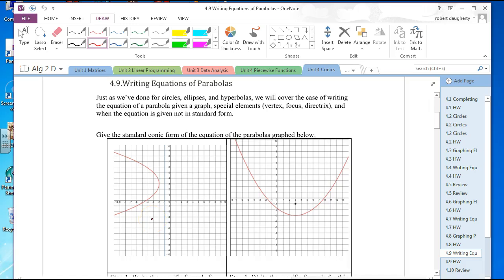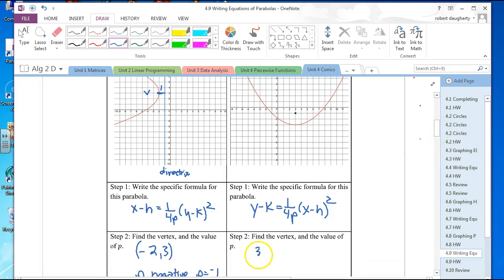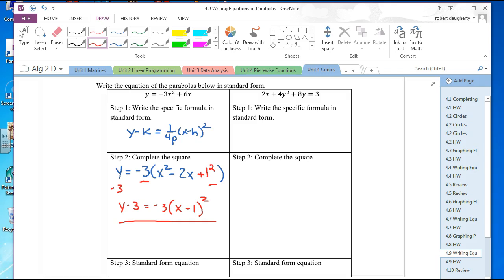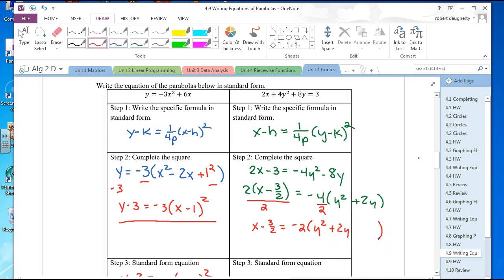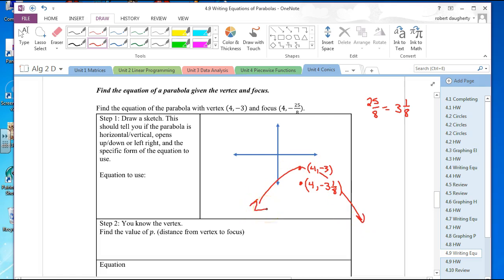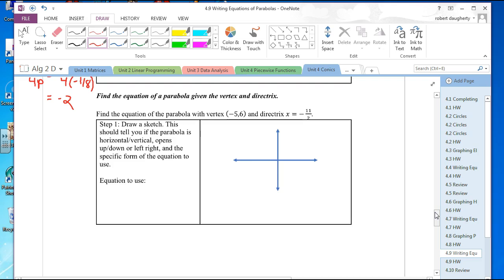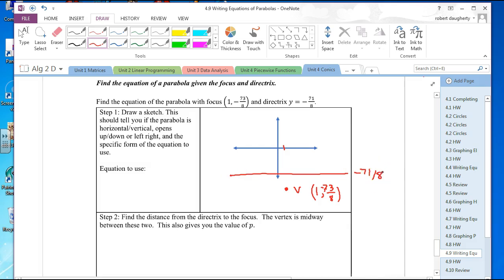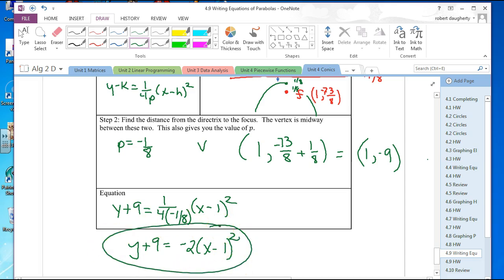Alg2 4.9 Writing Eqns of Parabolas